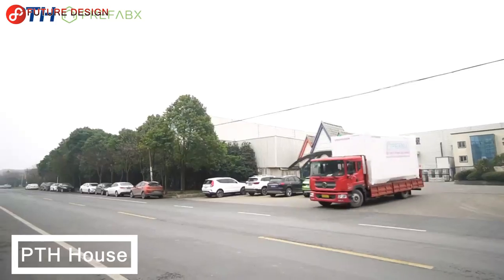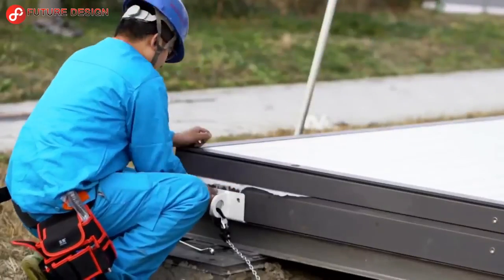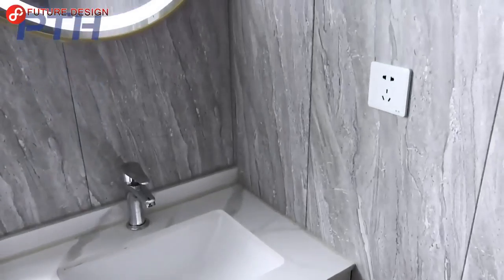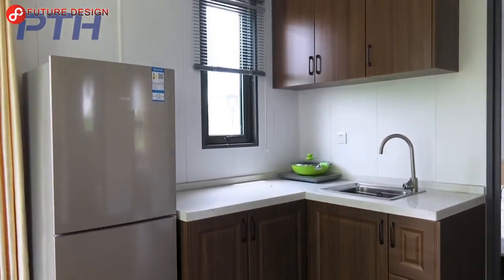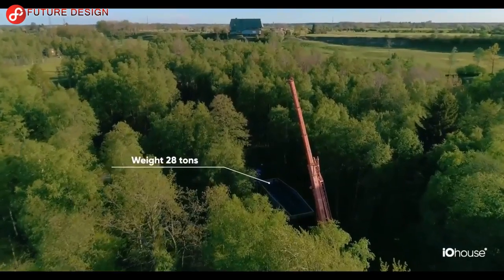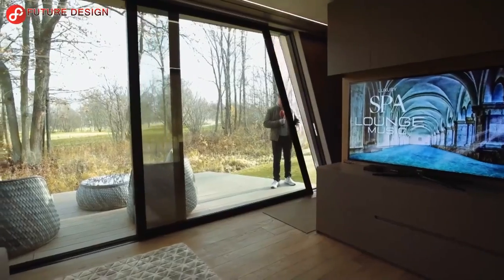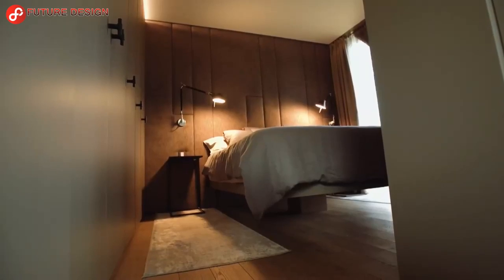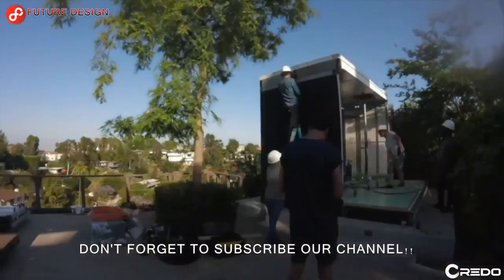Modern Small Prefab Houses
Hello Everyone, In this video we will show you how Modern Small Prefab Houses will offer you all the comfort you could want in a house.

Music Link:
YouTube Studio

CONNECTION CHANNEL:
PTH House